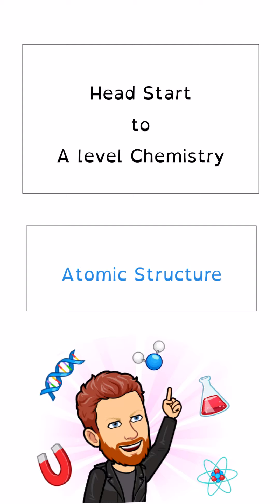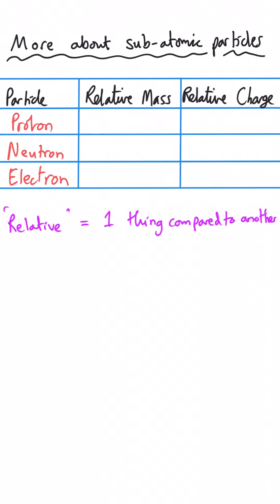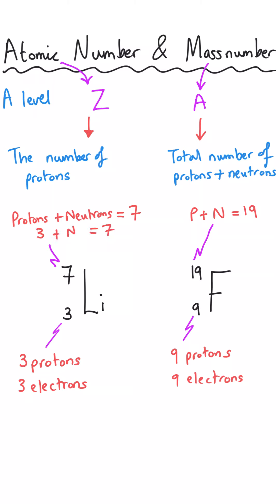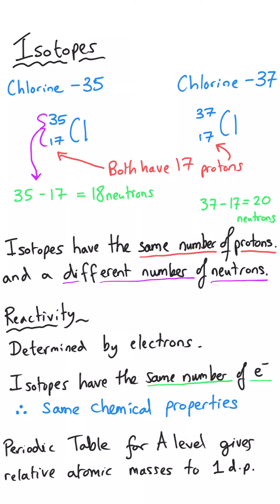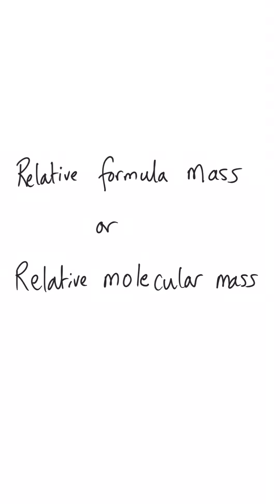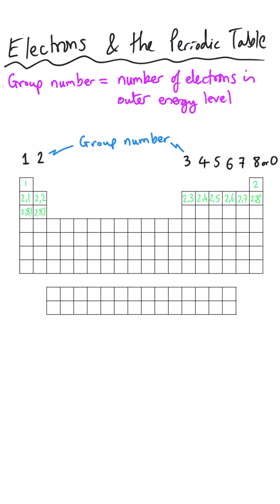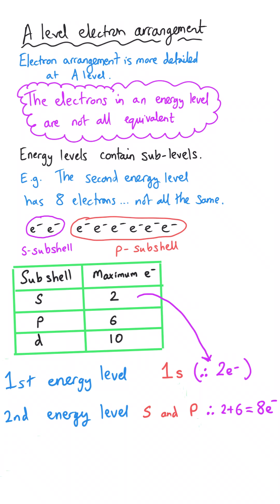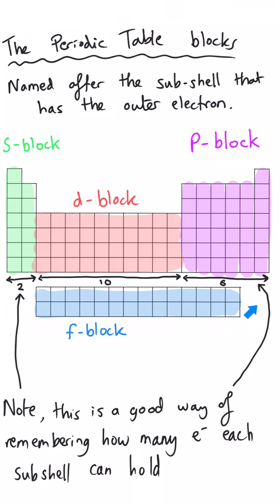Atomic Structure | Head Start to A level Chemistry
Head Start to A level Chemistry.

Atomic Structure.

Designed to give you a refresher of all of the relevant bits from GCSE Chemistry.

I'll also give you an advanced look of some parts of A level Chemistry.

00:00 Introduction
00:26 What are atoms made from?
01:59 Sub-atomic particles
03:35 Atomic Number & Mass Number
05:14 Isotopes
07:16 Relative Atomic Mass
09:19 Relative formula Mass
10:05 Electron Arrangement
11:29 Electrons & The Periodic Table
12:28 A level Electron Arrangement
15:34 Blocks of the Periodic Table
16:32 Find out More...